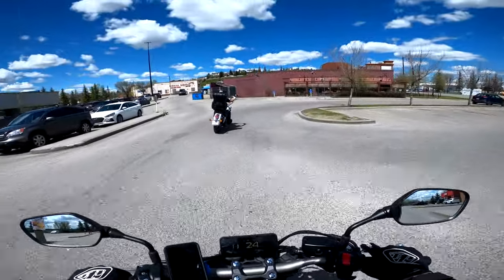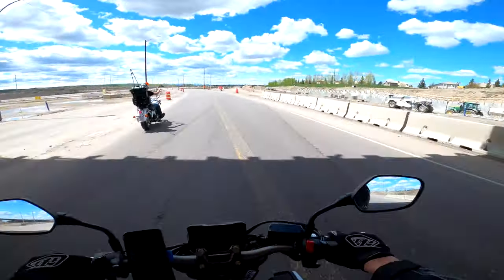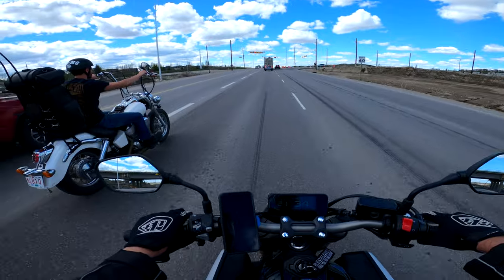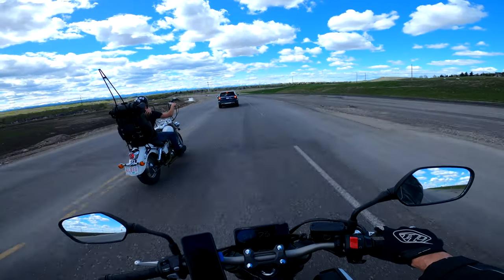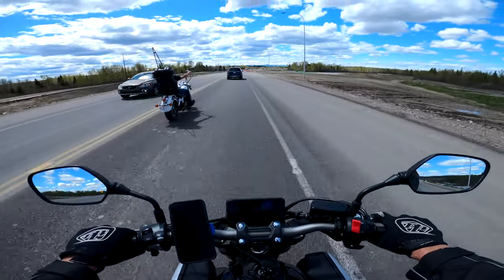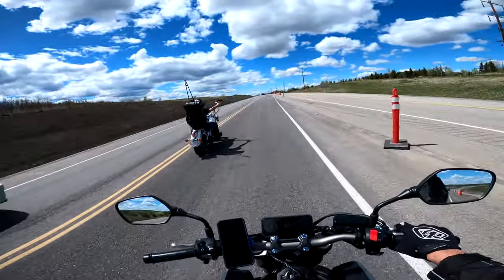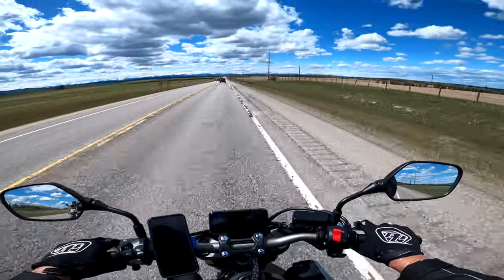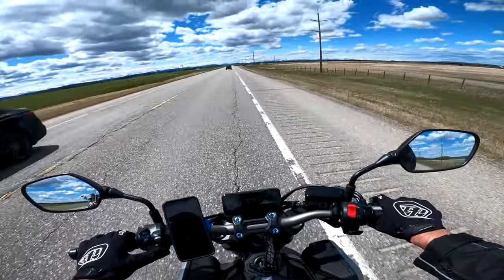5 Things I HATE About My Honda CB650R (Things to consider before buying)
Today's video is about 5 things I hate about my beloved 2019 Honda CB650R. I go over a couple of flaws I've noticed as well as what you should be aware about before you consider making the purchase.